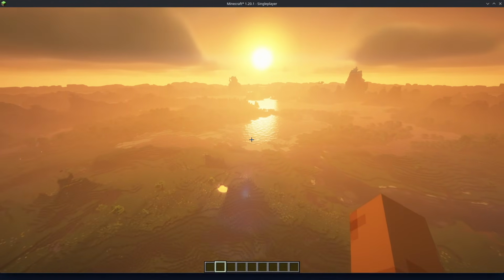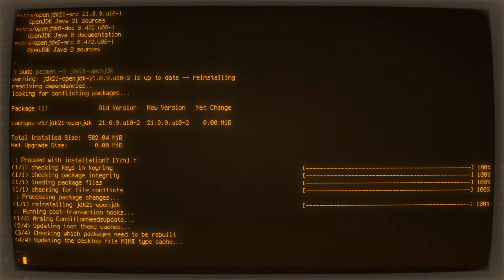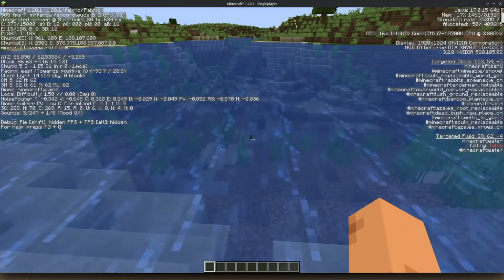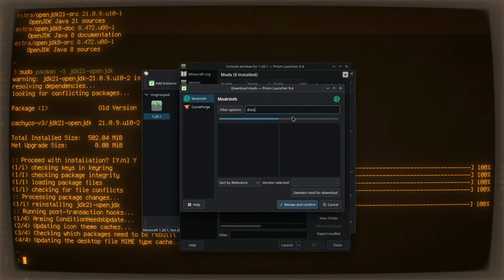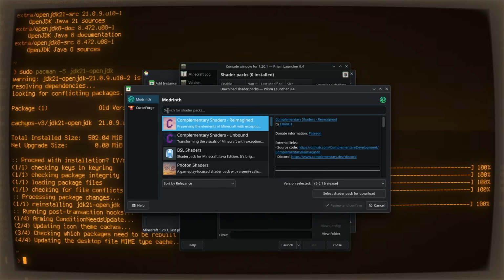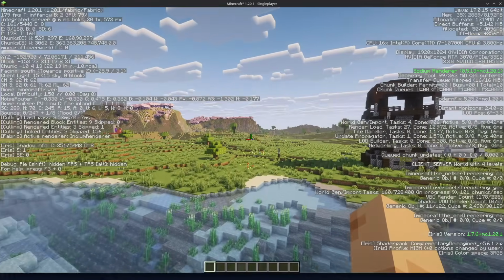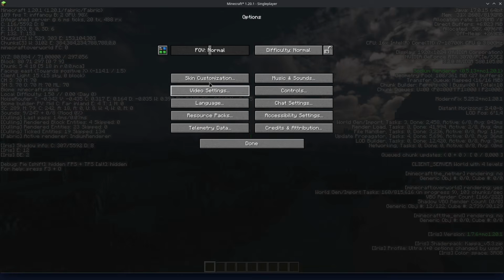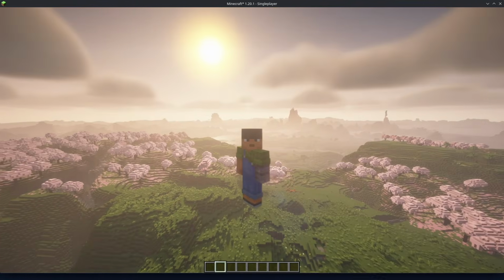Minecraft on Linux is INSANE in 2026 (CachyOS Test)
Minecraft on Linux has NEVER been this smooth.
In this video, I test Minecraft Java Edition on CachyOS Linux using the best performance mods and shaders to push maximum FPS, long render distance, and stable frame times.
I’ll walk you through:
• Installing Minecraft on CachyOS (Arch-based Linux)
• Best FPS mods like Sodium, Lithium, ModernFix & Entity Culling
• Distant Horizons setup for insane render distance
• Shader testing and real-world FPS benchmarks
• Best Minecraft graphics + performance settings for Linux
If you’re a Linux gamer or Arch Linux user wondering whether Minecraft runs better on Linux than Windows — this video will surprise you.
🎮 Tested on CachyOS (Gaming-optimized Arch Linux)
⚙️ Prism Launcher + Fabric mods
🚀 Optimized for high FPS & smooth gameplay
Is 2026 finally the year of Linux gaming? Watch till the end to see the results.

00:00 Intro
01:31 Install Prism launcher
03:45 Configure Prism launcher
04:32 Install Minecraft instance
05:15 Minecraft Vanilla Performance
08:00 Install Performance Mods
12:00 Minecraft with Distant horizon and Performance mods
13:43 Install Iris shaders and shader packs
15:37 Configure shader packs in Minecraft
17:06 Minecraft with shader packs
24:49 Outro

👍 Like the video if you love Linux
💬 Comment your GPU + Distro below

🔧 PC Hardware Specifications
CPU: Intel Core i7-10700K (8C/16T)
GPU: NVIDIA RTX 3070 Founders Edition
RAM: G.Skill Trident Z 16GB (2×8GB) DDR4 @ 3200MHz (Overclocked)
Motherboard: ASUS TUF Z490-Plus Gaming (Wi-Fi)
Power Supply: ASUS ROG Strix 750W (80+ Gold Certified)